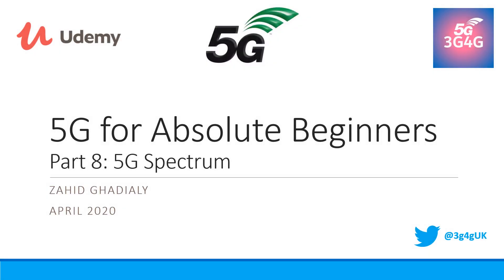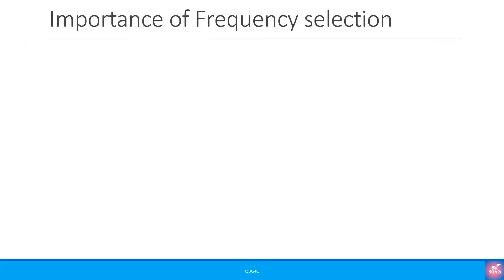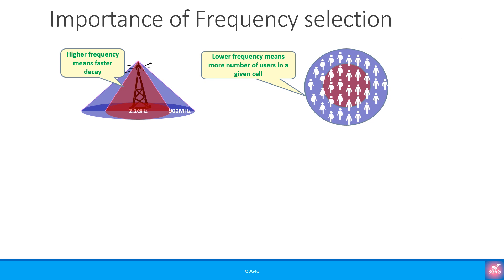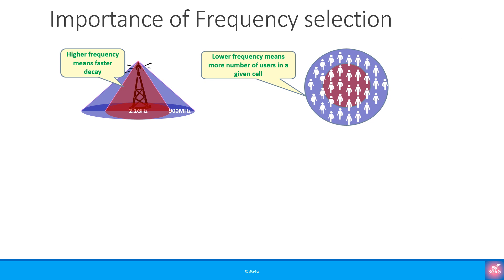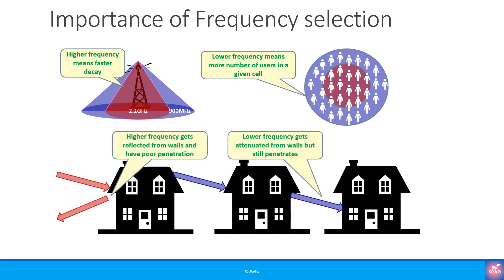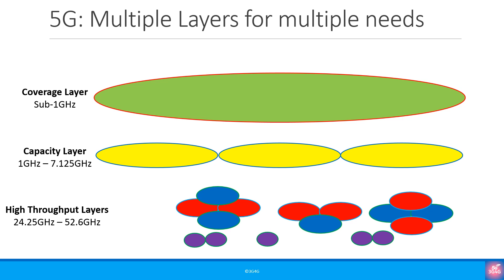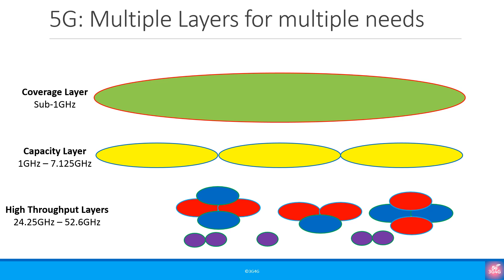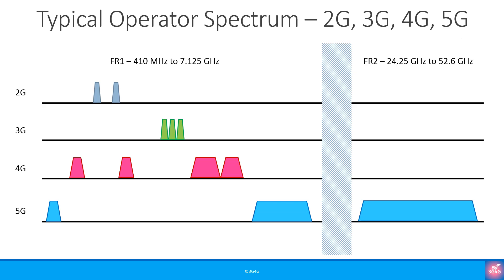Part 8: 5G Spectrum - 5G for Absolute Beginners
The '5G for Absolute Beginners' course is designed for people with little or no understanding of 5G technology. The course looks at different aspects of 5G and introduces details gradually, covering a wide range of topics necessary to understand what is meant by 5G and who is behind the development of standards. The course concludes by looking at 5G use cases and applications that has promised to revolutionize the world.